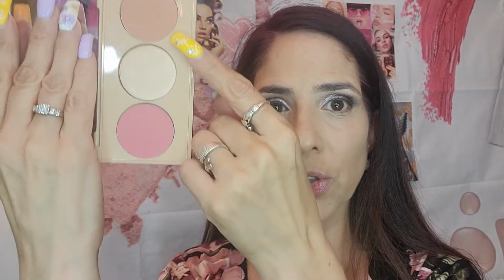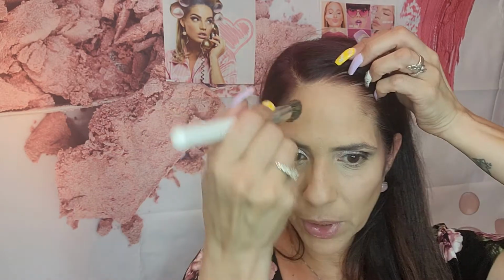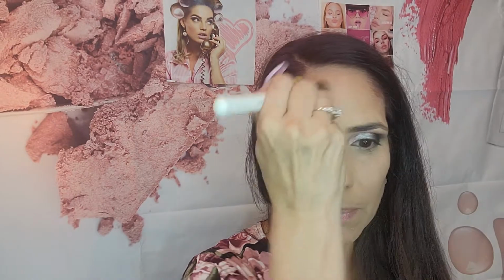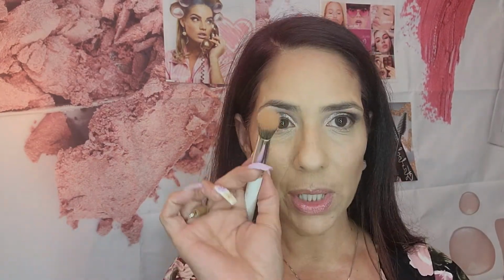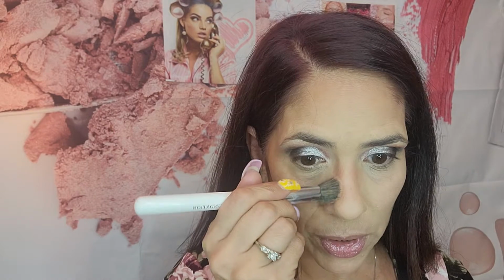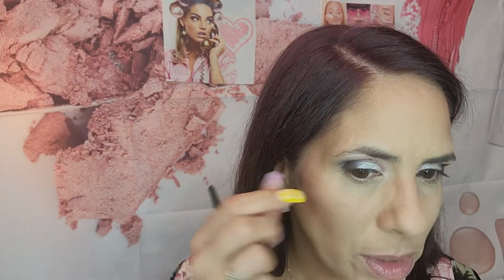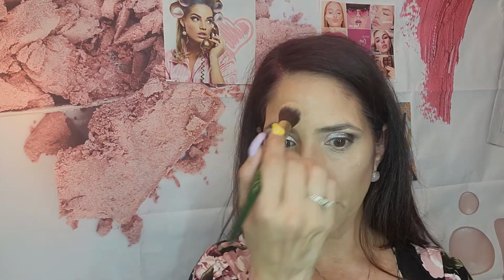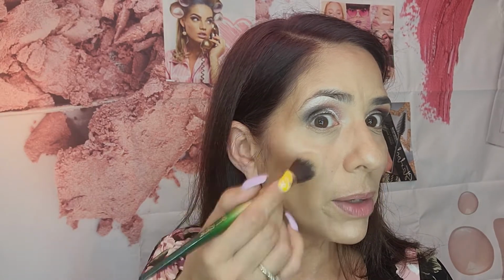Episode 4-Face Palette